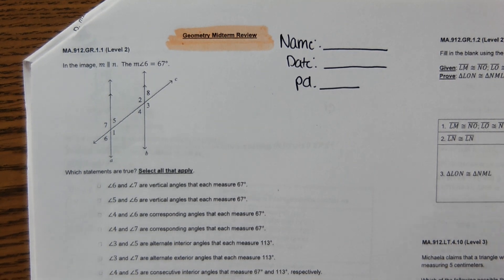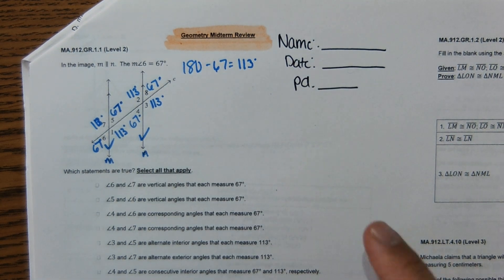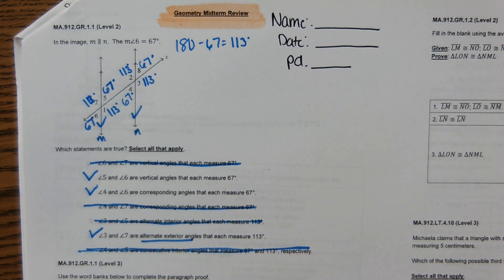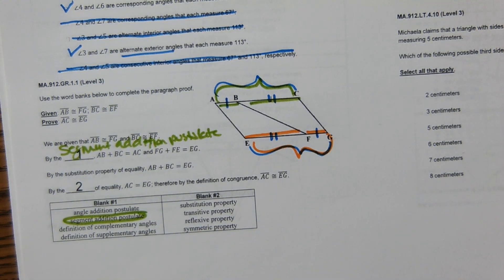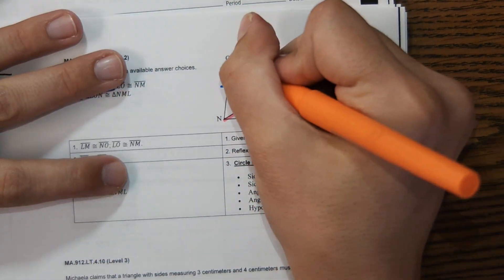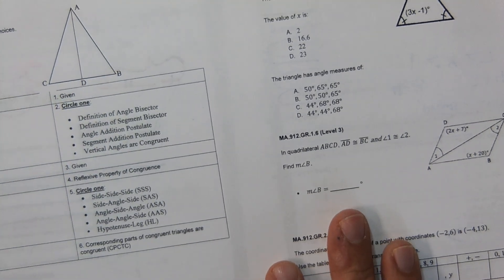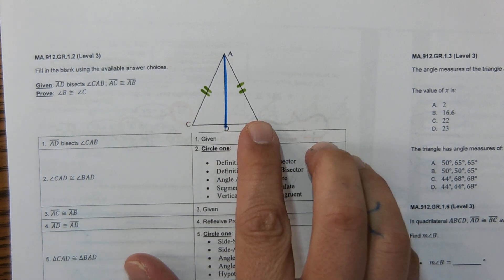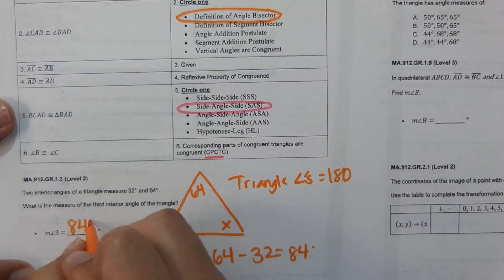Geometry Midterm Exam Review Part 1| District Midterm Review| Chapter 1-5| Florida Best Standards